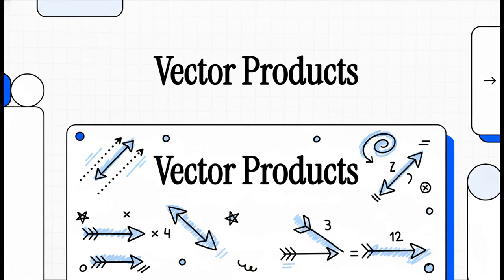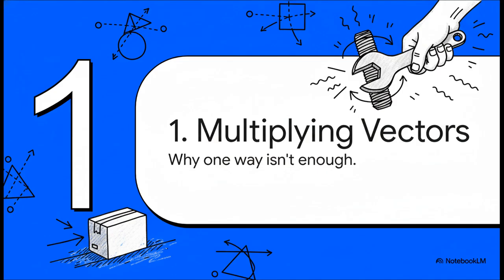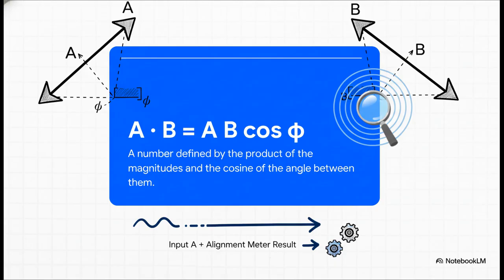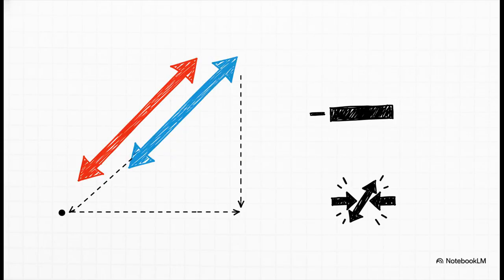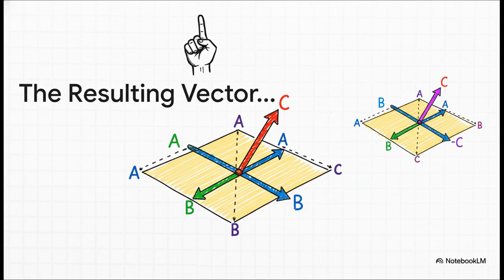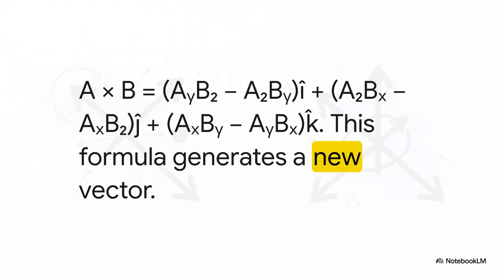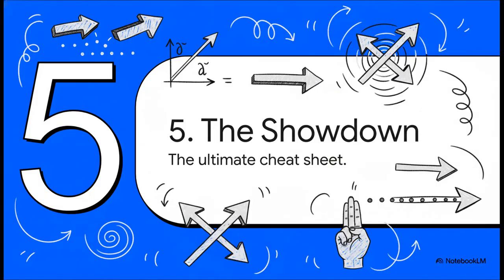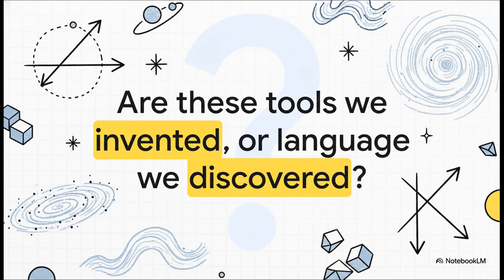Intro to Physics 2-4 Calculating the Products of Vectors